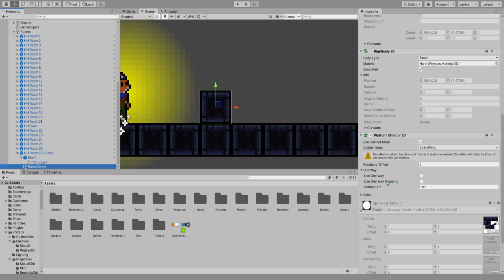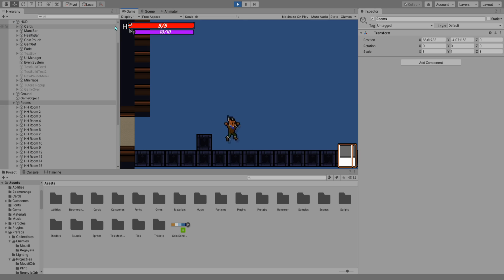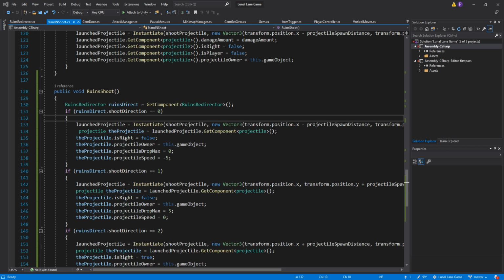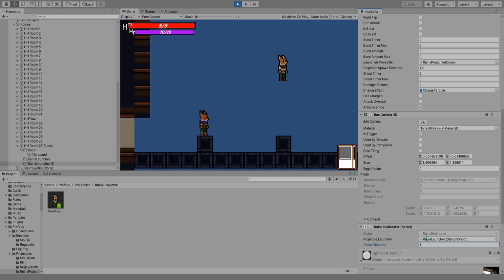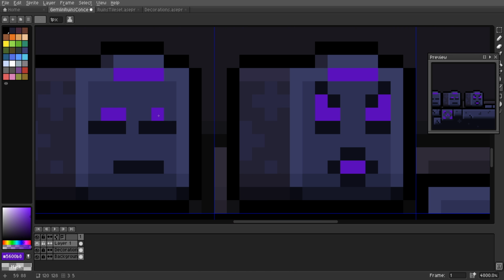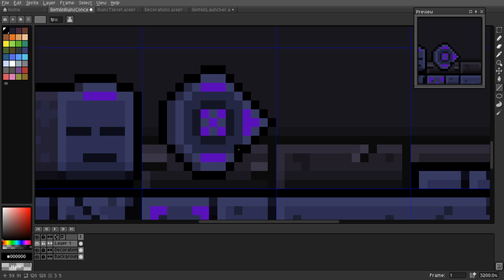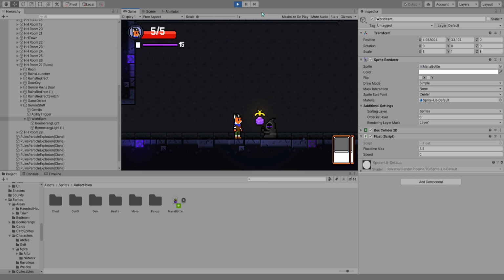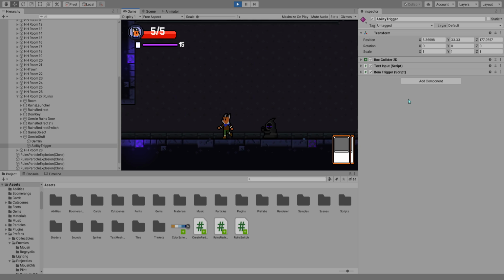Adding PUZZLE Dungeons! • Lunal Lane Devlog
❤Hey everyone! We got another devlog for my Unity Metroidvania Indie Game, Lunal Lane! In this video we explore more of the Gemlin ruins by creating Puzzle Dungeons!

🥇Patrons
Strollart
Bogdan P.
Connor K.
George J.
Mitchell B.
Artindi.
Jack M.
Curt F.
Ty J.